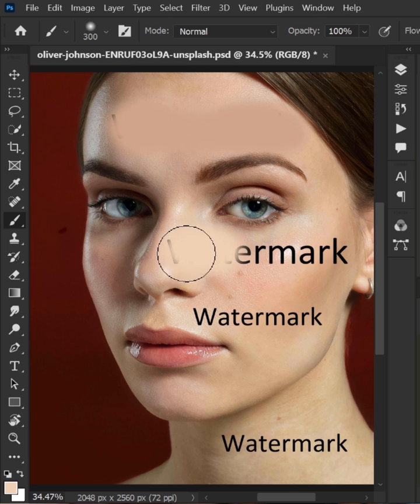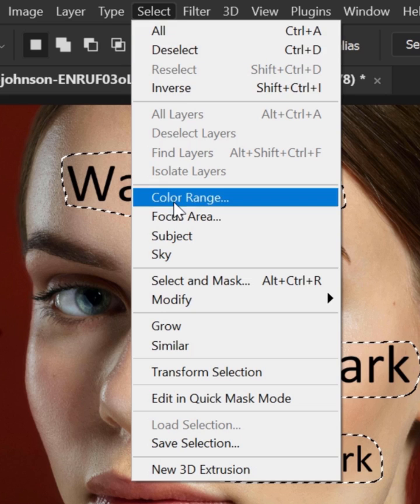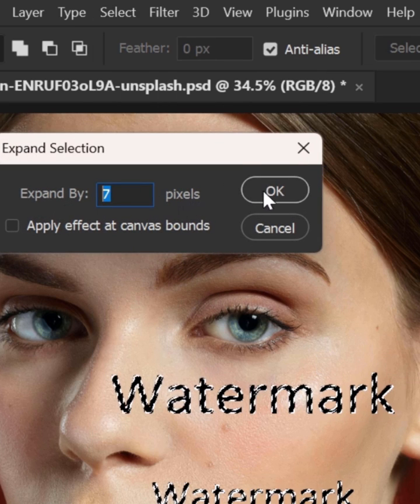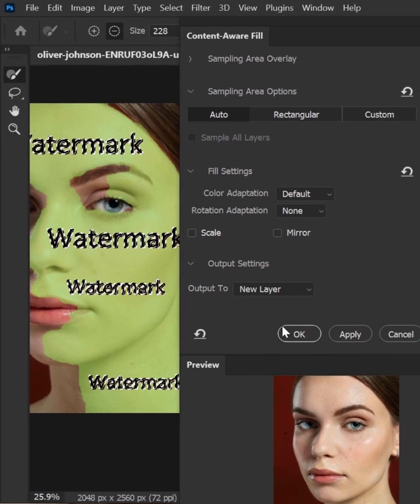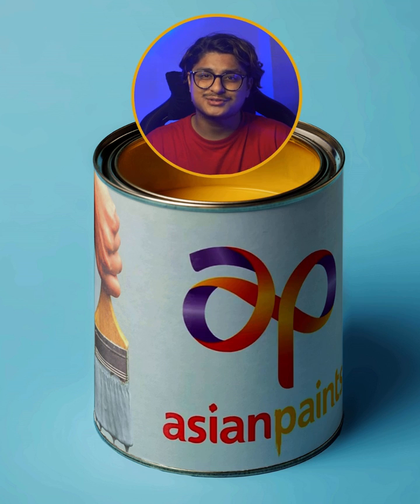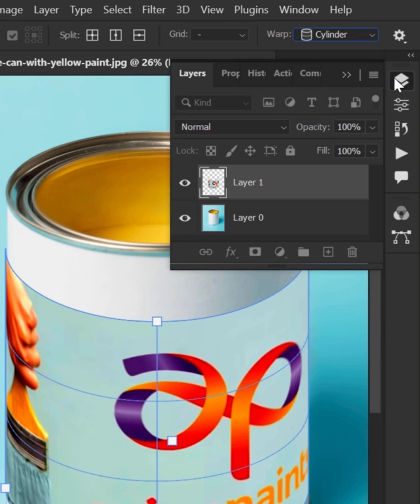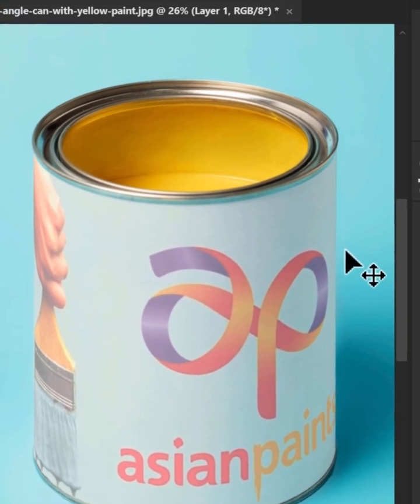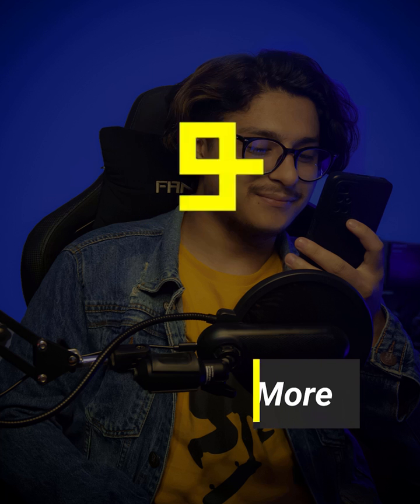3 Amazing! Photoshop tricks and Tutorial 2023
In this video, I’ll show you the top 3 amazing photoshop tricks 2023. Enjoy!

Software used in this video: Photoshop cc 2022
Image used in this video:
Music used in this video:

Photoshop Tutorial
photoshop manipulation
Beginners course
editing
adobe photoshop